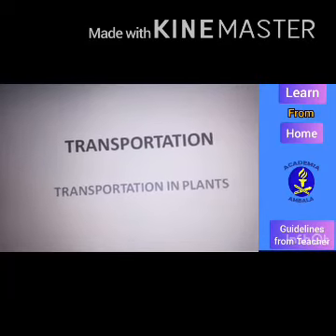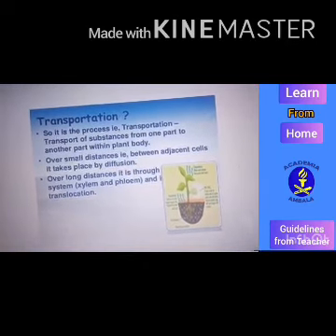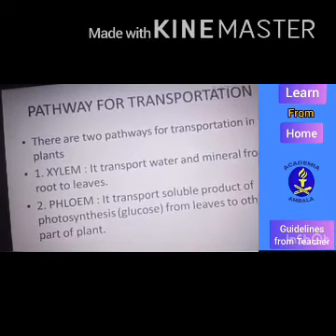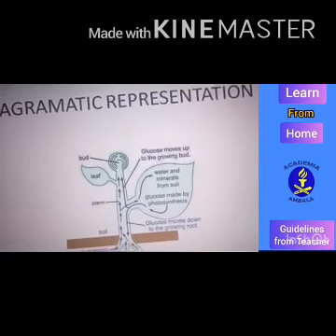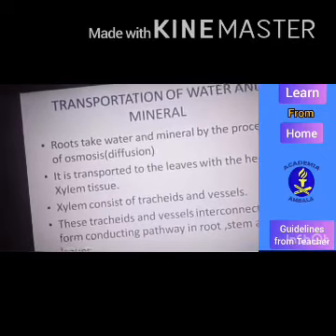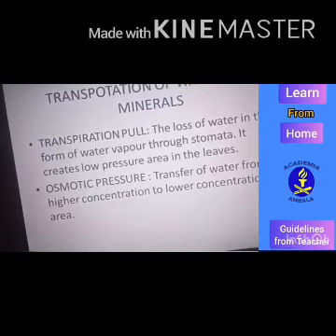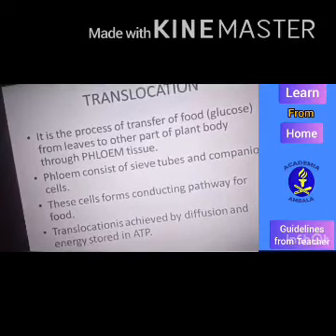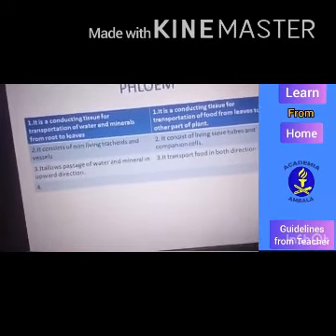Topic : Transportation in plants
Class : X Subject Science
By Madhuri Mohan